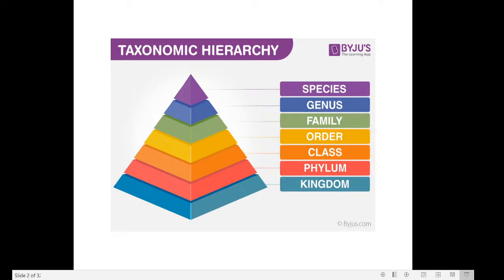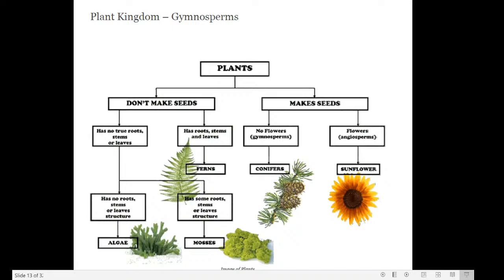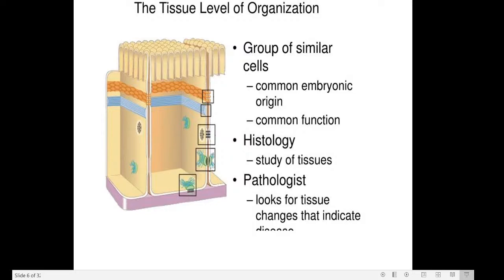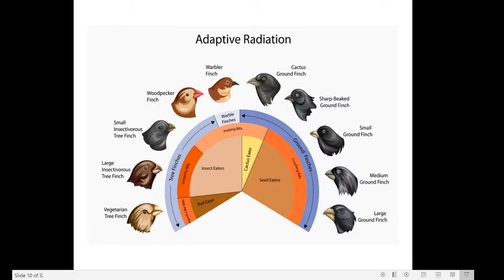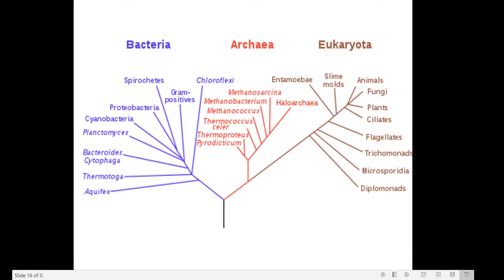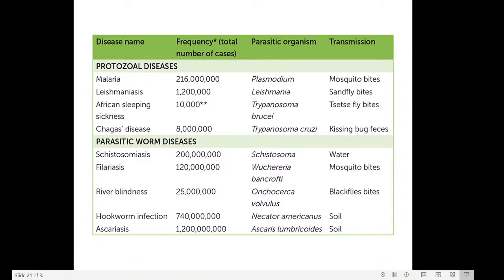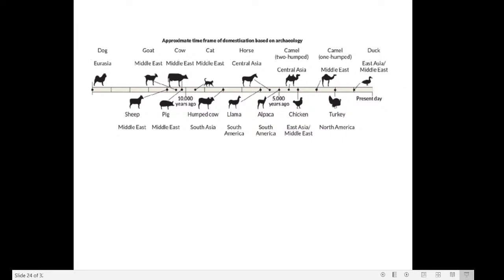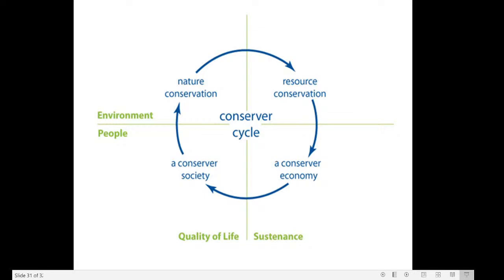Day 26 | Unit 9 - DIVERSITY OF LIFE FORMS | I CAN CLEAR CSIR NET EXAM | June 2020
In this video we gonna see about the  Unit 9 - DIVERSITY OF LIFE FORMS

Date: 22/06/2020